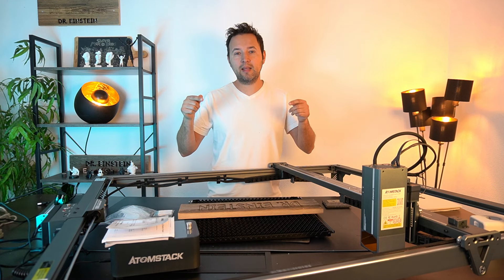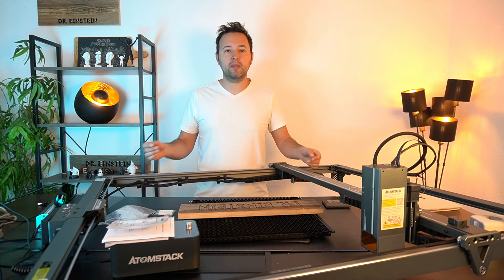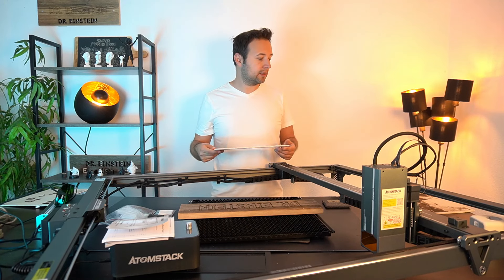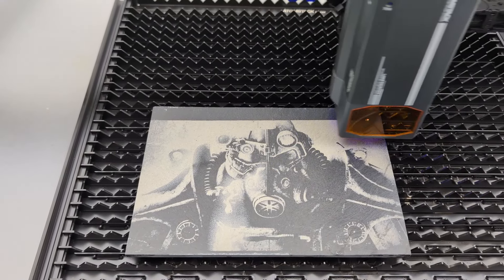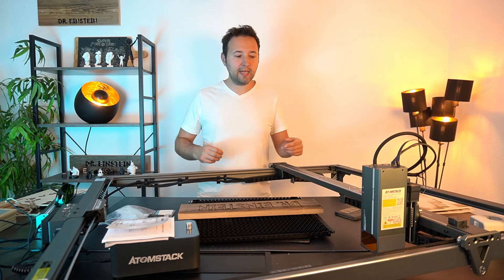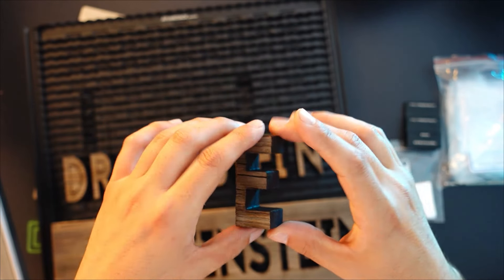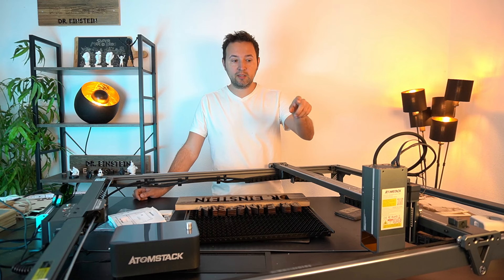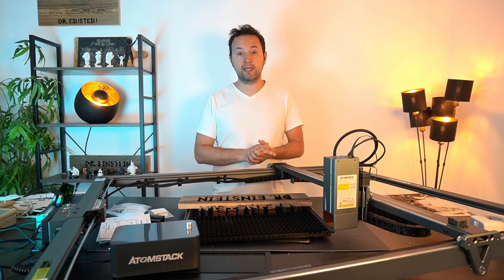ATOMSTACK X70 MAX - REVIEW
Atomstack X70 Max 360W Lasergravierer mit F60 Air Assist Kit 850*800MM Gravurgröß

Hier der Link und die Details zum Produkt☆
Atomstack X70 MAX:

||Allgemein||
Dieses Video beinhaltet eine Produktplatzierung!

Es bleibt letztlich eure Entscheidung wo ihr das Produkt kauft. Ich freue mich natürlich über jede einzelne Unterstützung!

Euer Dr.Einstein